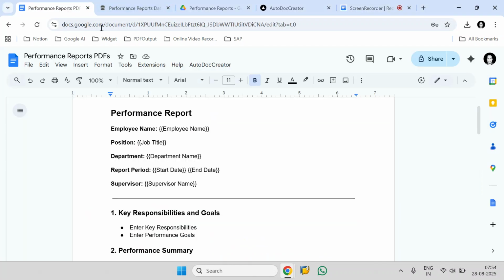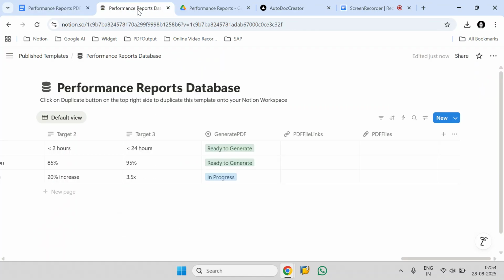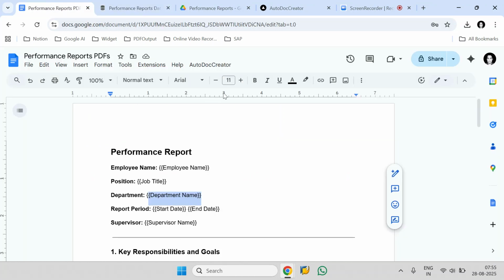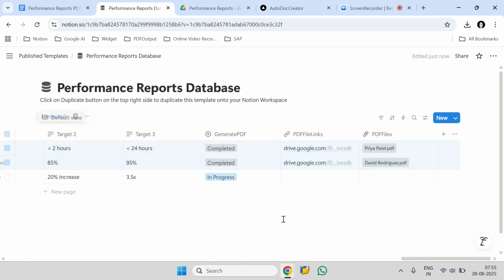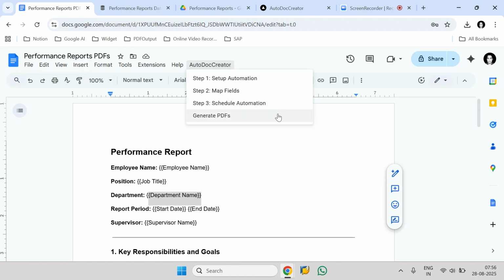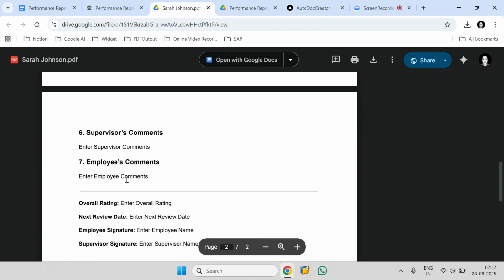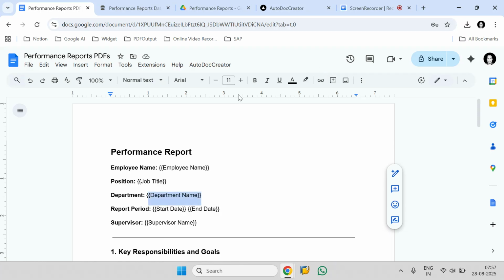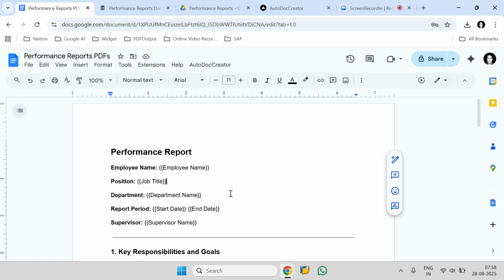Automate Performance Reports PDFs for your business with AutoDocCreator (Docs and Notion Demo)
Generate Performance Reports PDFs in minutes – no manual work needed!

1️⃣ Connects to your Notion database and pulls fields like ClientName, InvoiceNumber, and any custom data.

2️⃣ Finds placeholders ({{ClientName}}, {{InvoiceNumber}}, etc.) in your Google Doc template and replaces them with real data.

3️⃣ Generates a PDF, saves it to Google Drive, and updates your Notion database.

👋 ABOUT AutoDocCreator